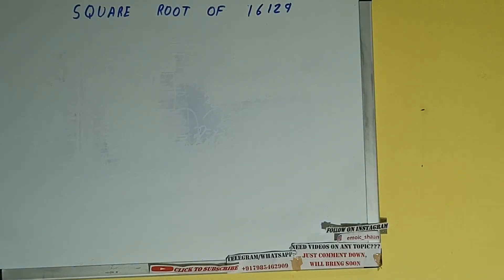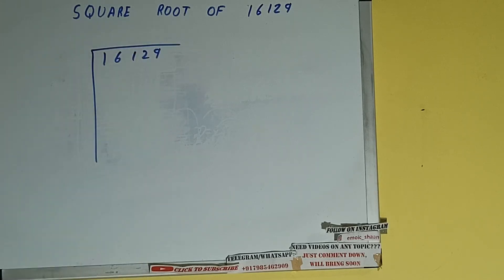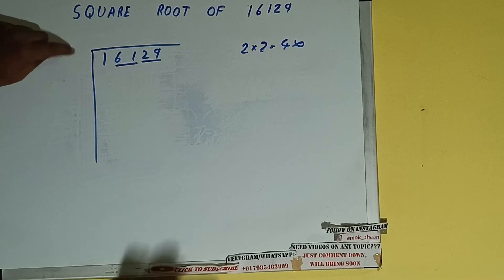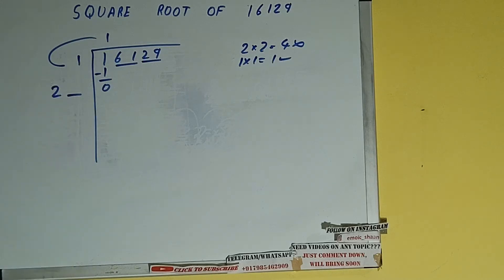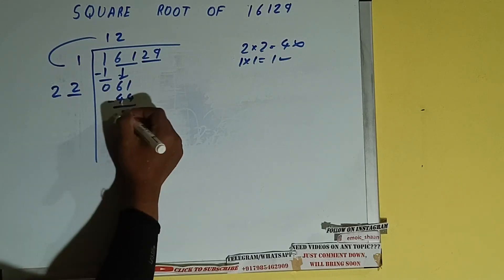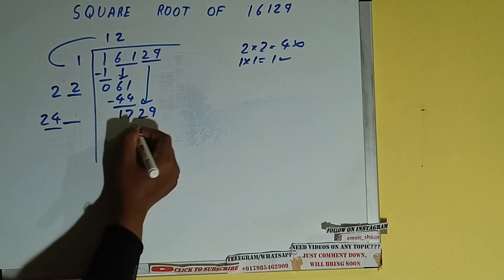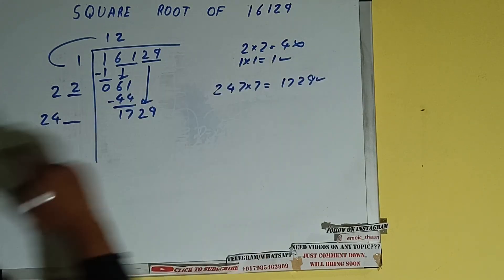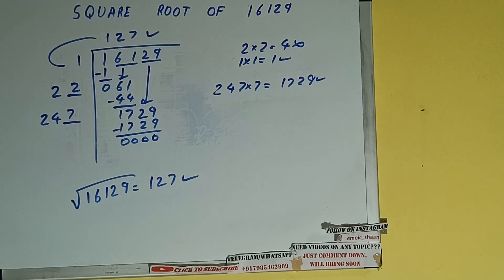SQUARE ROOT OF 16129